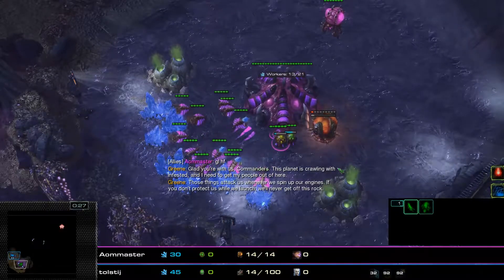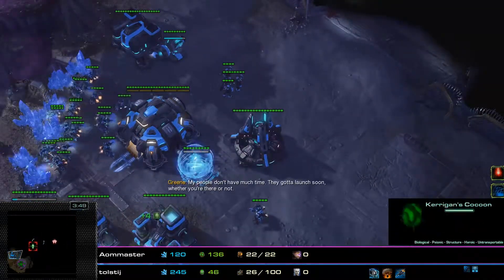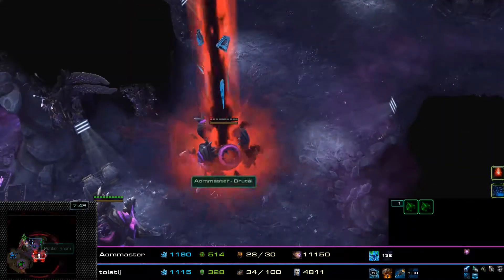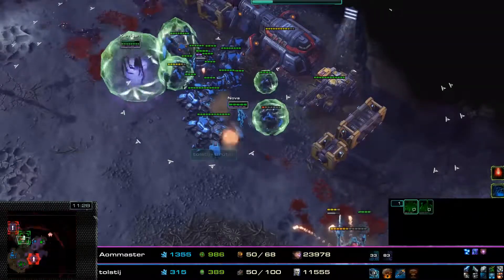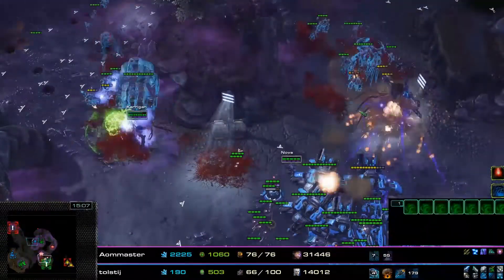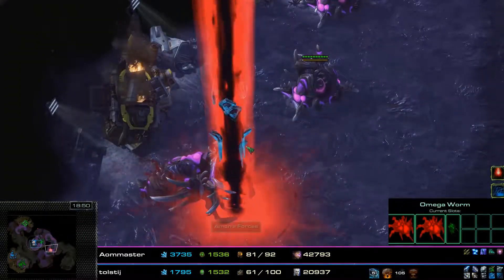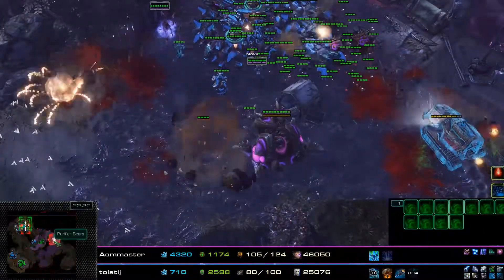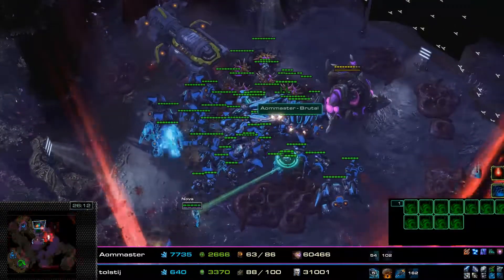Weekly Mutation #117: Out of Sight (Kerrigan & Nova)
Casted game of Starcraft 2 Co-op Weekly Mutation Challenge #117: Out of Sight.

Commanders: Kerrigan & Nova
Map: Miner Evacuation
Mutators: Purifier Beam, We Move Unseen

Do you have a replay of an upcoming mutation that's interesting?